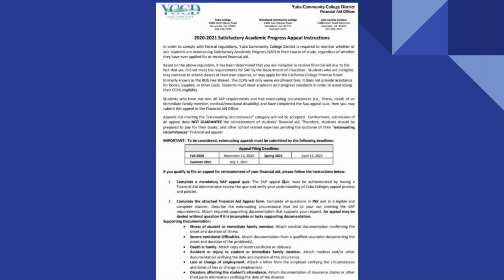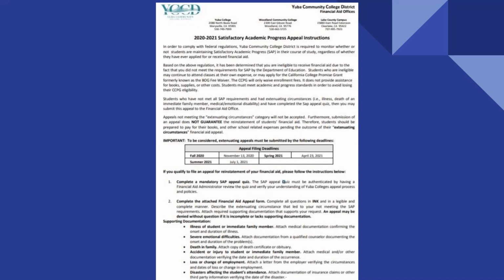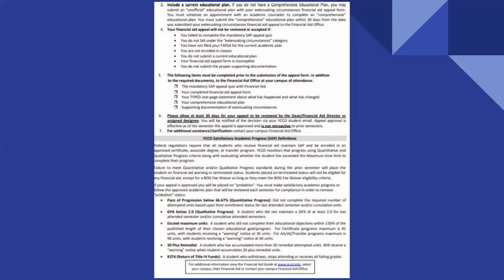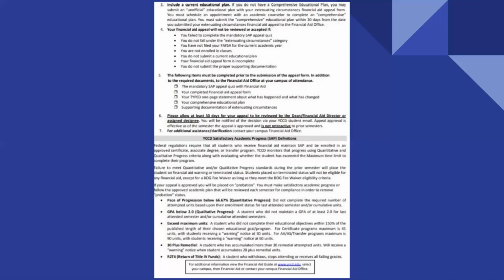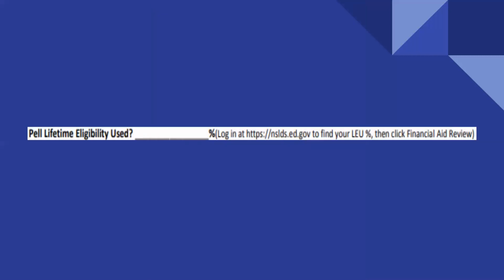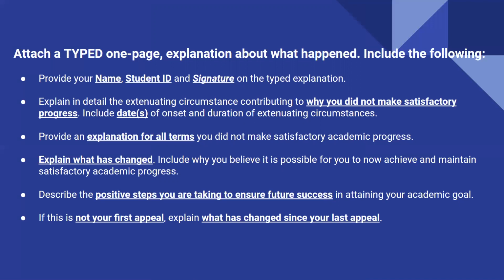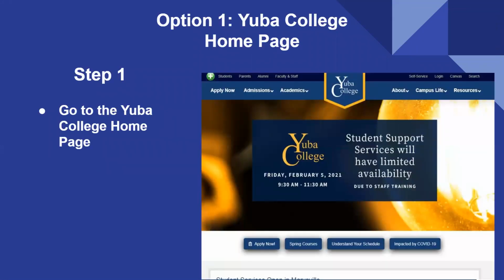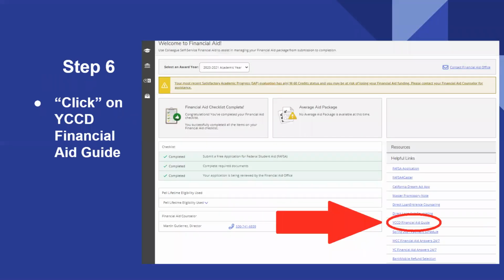SAP appeal instructions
How to appeal your student Satisfactory Academic Progress report